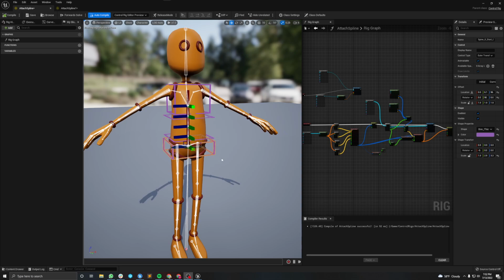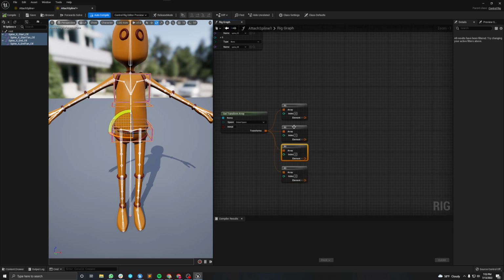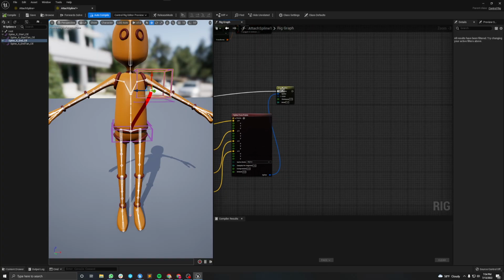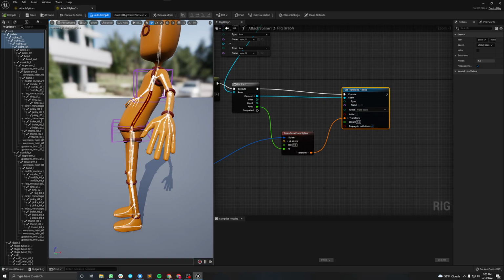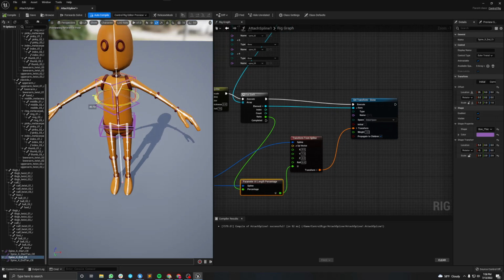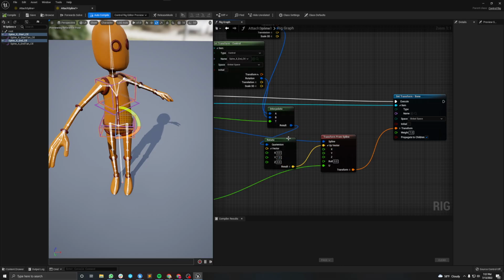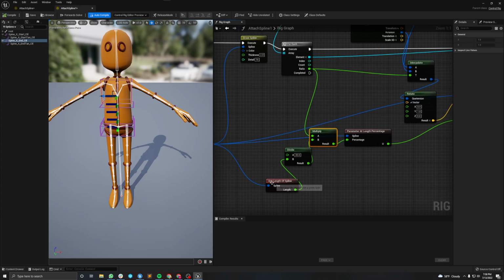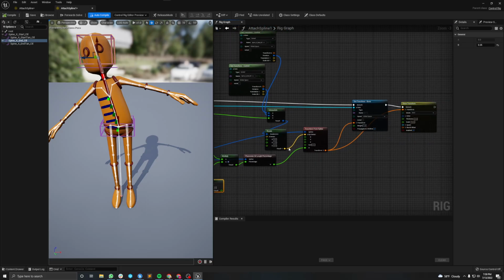Control Rig Tutorial 001: Spine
How to use Splines to rig a simple Spine.
Featuring BungeeMan